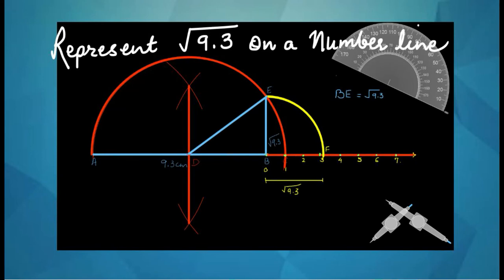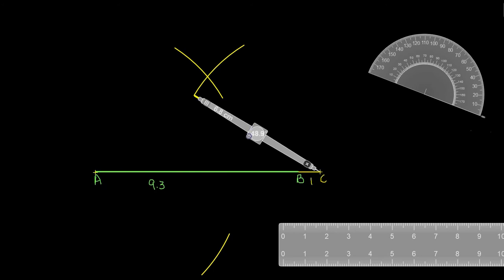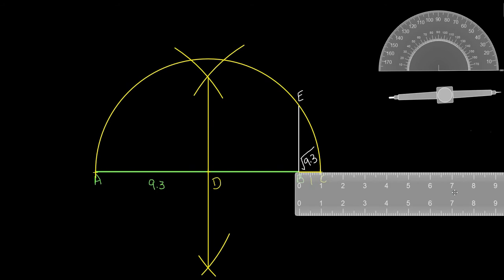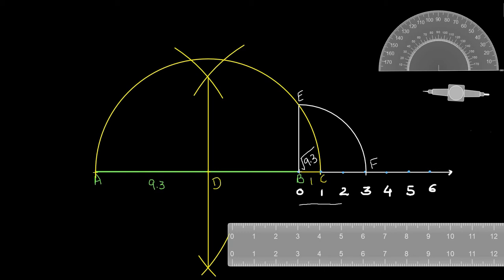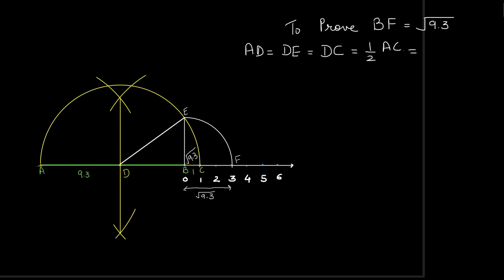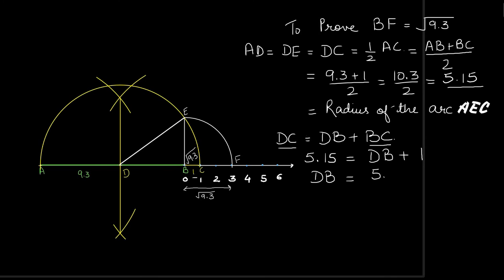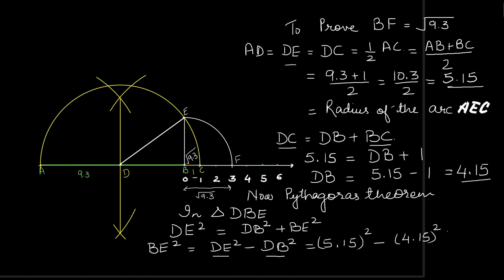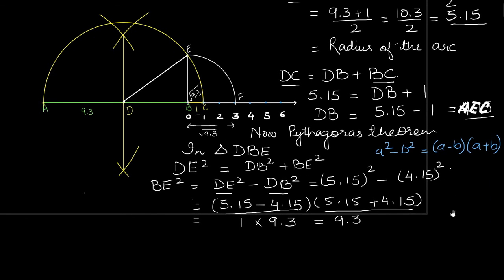Q4,Ex 1.5, class 9,maths NCERT- To represent Square-root of 9.3 on number line by Hema Thakker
Steps to draw Square root 9.3
How can I plot root 9.3 on the number line?
1. Draw a line AB by measuring 9.3cm.
2. From the point, B add 1cm and mark it as C.
3. Mark the point of bisection by a compass and say it as 'D'
4. Measure AD which is the radius and draws a semi-circle.
5. From B draw a perpendicular BE touching the semi-circle
6. Draw an arc on the number line by taking compass pointer on B and pencil on E
7. The point which intersects the number line is the square root of 9.3.